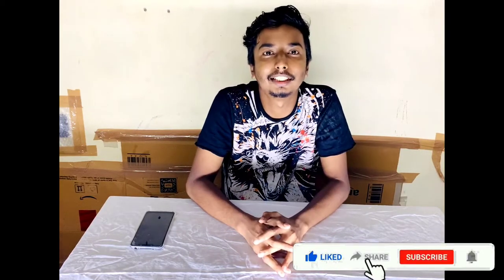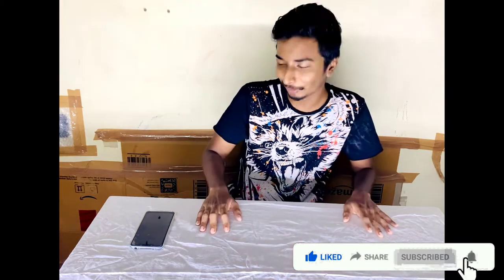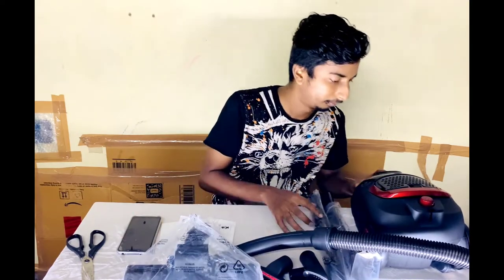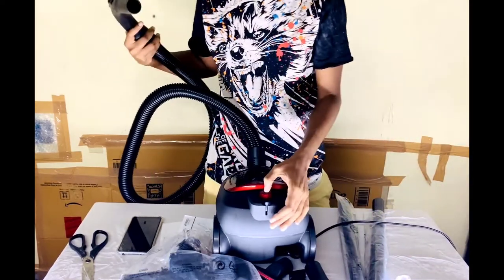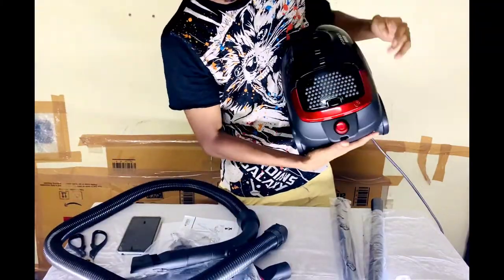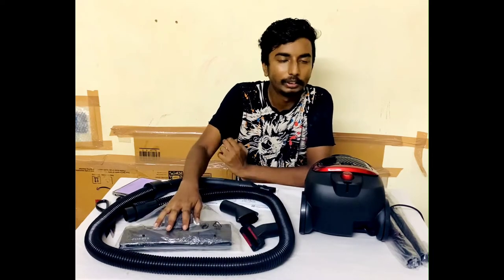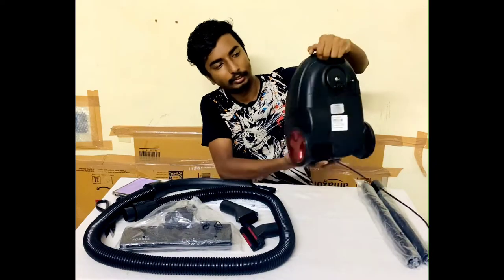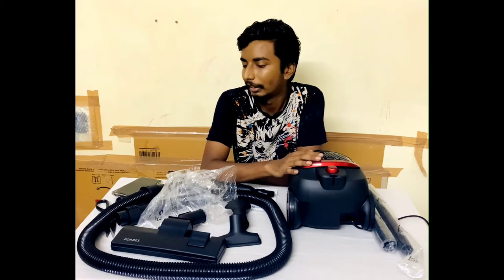Eureka Forbes Trendy Zip 1000-Watt Vacuum Cleaner Unboxing & Review | Malayalam Review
Eureka Forbes Trendy Zip 1000-Watt Vacuum Cleaner

Product Specifications
• Attractive and stylish powerful portable vacuum cleaner, Body type : Canister
• Light weight, compact vacuum cleaner and on-board accessory storage, PURPOSE: Deep Cleaning
• Auto cord winder and dust bag full indicator
• Suction control for variable airflow. Usage Surface-Dry. Usage Area-Indoor
• Comfortable operation: Easy to use foot operated power on-off and chord winder switch

Song : Spectre
EMI Music Publishing, Sony ATV Publishing, UNIAO BRASILEIRA DE EDITORAS DE MUSICA - UBEM, LatinAutorPerf, LatinAutor - Warner Chappell, ASCAP, Warner Chappell, LatinAutor, LatinAutor - SonyATV, BMI - Broadcast Music Inc., and 23 Music Rights Societies